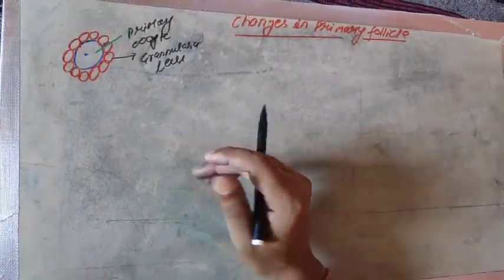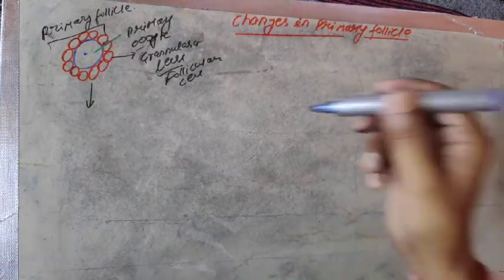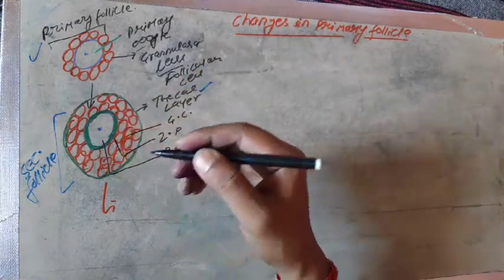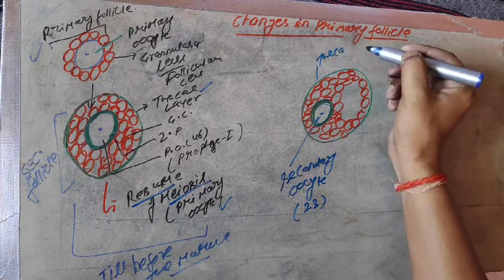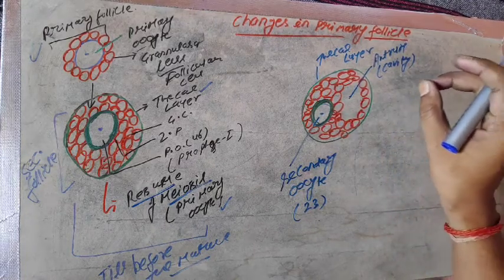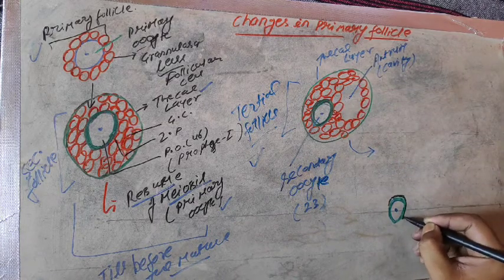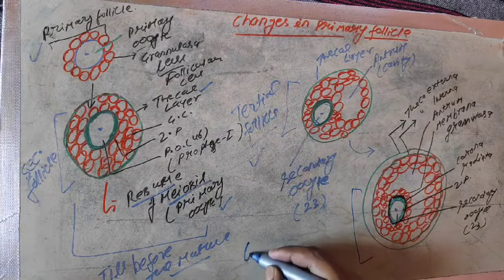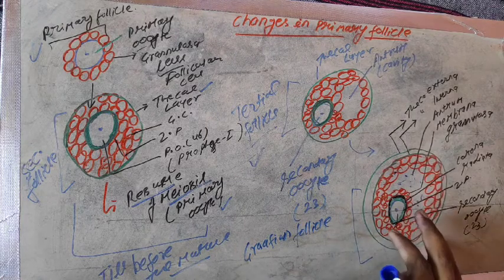Class-12 Human Reproduction part 9 Changes in Primary Follicle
By R.K.Mishra